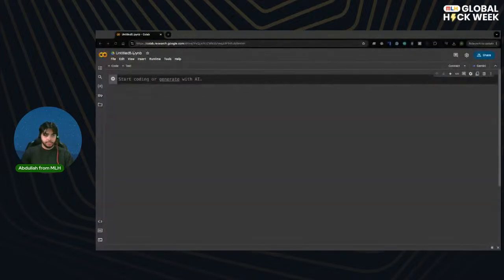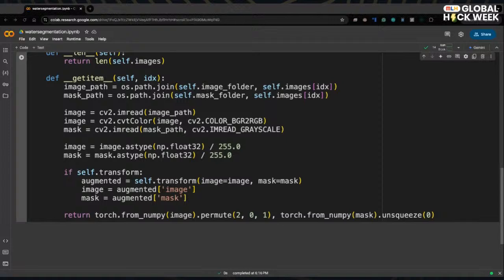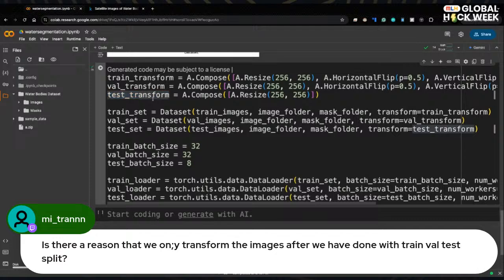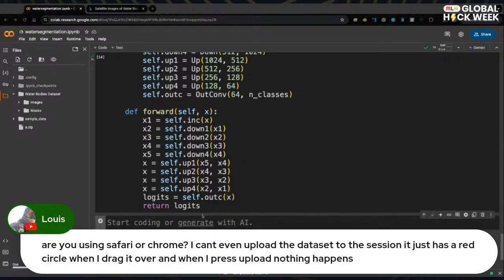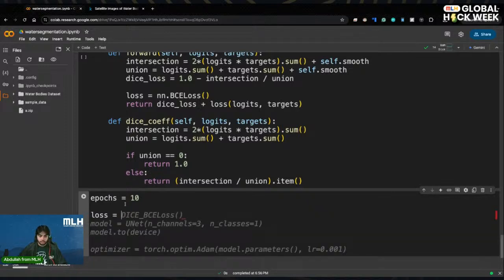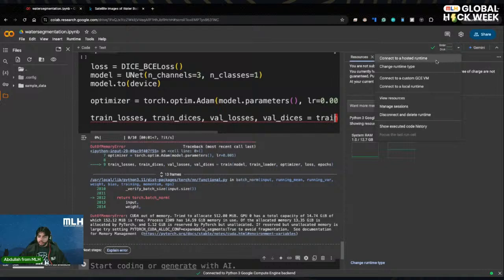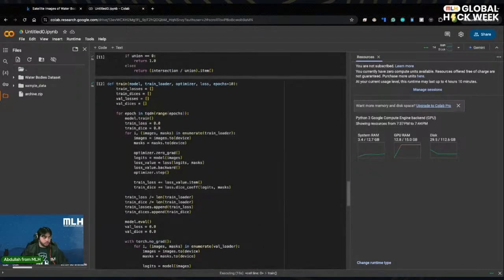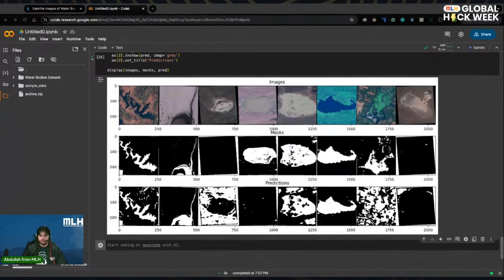[GHW AI/ML Week] Satellite Image Segmentation using AI Part 2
Join Abdullah to learn how AI can analyze satellite images by segmenting different land types, objects, and features. This session will introduce you to the fundamentals of satellite image segmentation and how to get started with AI-powered analysis.